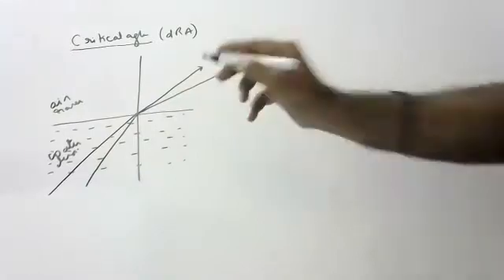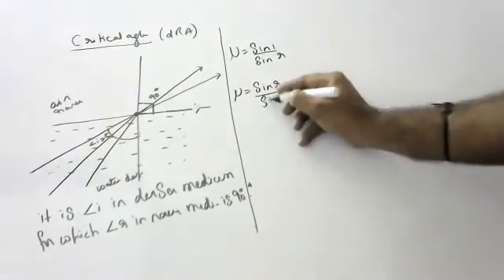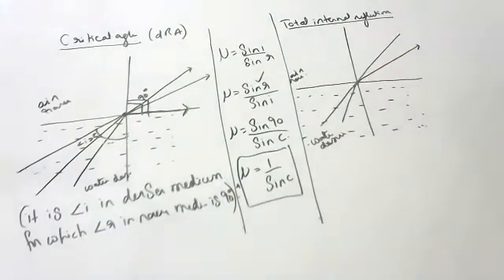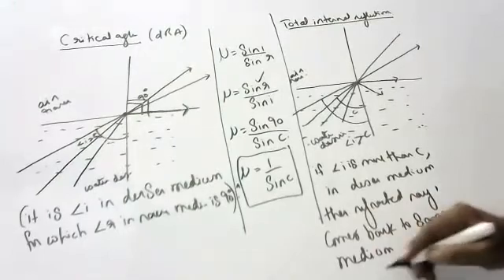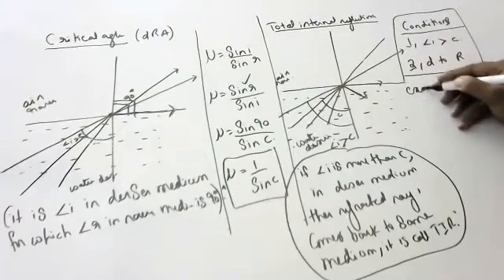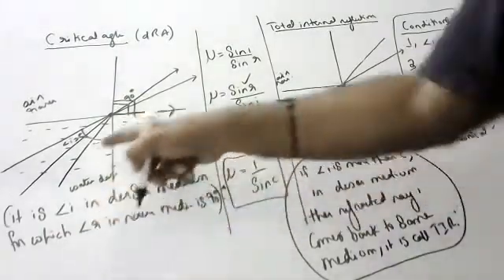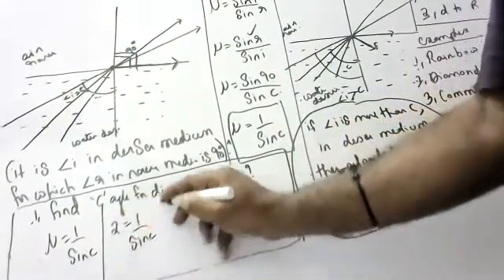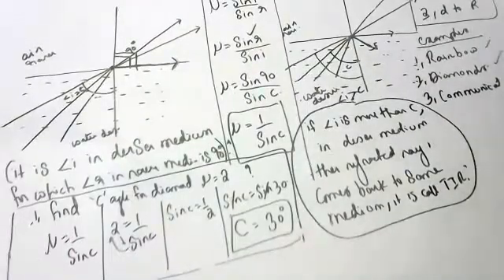critical angle and total internal reflection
critical angle

it is angle of incidence in denser medium for which angle of refraction in rarer medium is 90 degrees is called critical angle.

r.i= 1/sin c

where c is called critical angle

condition

light ray should pass from denser to rarer medium

if angle of incidence in denser medium is more then critical angle in denser medium
then refracted ray comes back into same medium
it is called total internal reflection

condition

1.light should pass from denser to rarer
2.angle of incidence should be more then critical angle

examples
1.diamonds shine because of total internal reflection
2.rainbow

differences between real and virtual image

real images

1.always inverted
2.can be caught on screen
3.is formed by joining of Ray's

virtual image

1.always inverted
2.cannot be caught on screen
3.is formed by joining extended rays

all differences you must write in tabular column in exam
to avoid cutting of Mark's

work sheet

1.define critical angle
2.find critical angle if r.i is 2
3.find critical angle if r.i is root 2
4.find r.i is critical angle is 30 degrees
5.find r.i if critical angle is 45 deg
6.find r.i if critical angel is 60 deg
7.what are necessary conditions for tir to occur
8.give some example where tir is applied
9.define tir
10.why tor is not called reflection if it's coming into same medium
11.what is snells window
ans
One can witness an effect by opening his or her eyes while swimming just below the surface. If the water is still, the surface outside the critical angle appears mirror-like, reflecting objects below. The region above the water cannot be seen except overhead. The hemispherical field of view is compressed into a conical field known as Snell’s window, whose angular diameter is twice the critical angle.

12.. Suppose that the angle of incidence of a laser beam in water and heading towards air is adjusted to 50-degrees. Use Snell's law to calculate the angle of refraction? Explain your result

13 What must be the angle of incidence for there to be a total internal reflection of a ray going from the water with nw= 1.3 to glass with ng= 1.52?
Solution: Given the indices for the means by which the ray passes,
we use the formula
θcric=sin−1nrni
θcric=sin−11.31.52
So,
θcric=1.064rad
Critical angle is 1.064 rad.

14. A ray of light strikes from a medium with n = 1.67 on a surface of separation with the air with n = 1. Calculate the value of a critical angle.
Answer: Given the indices for both the means.
We know the formula,
θcric=sin−1nrni
θcric=sin−111.67
Therefore,
θcric=0.064rad
Critical angle is 0.064 rad.

15.what is mirage and looming means

16.what are causes of mirage and looming